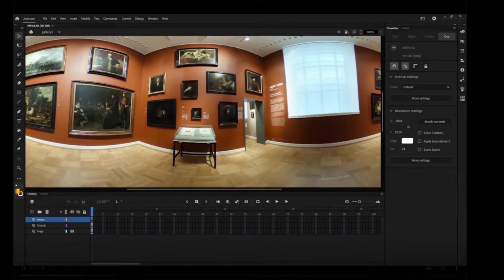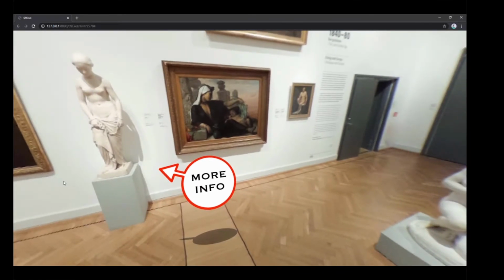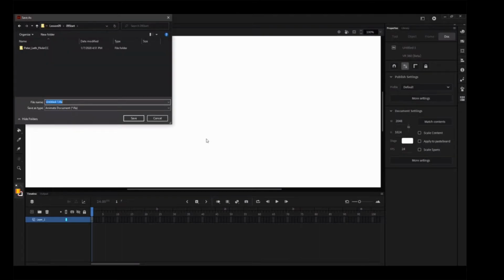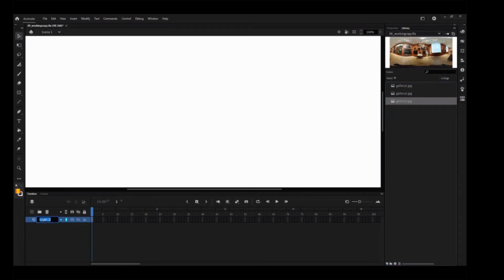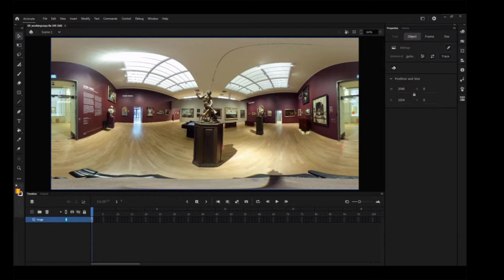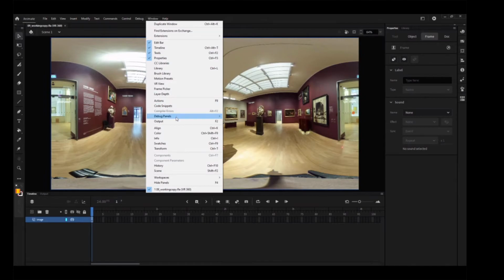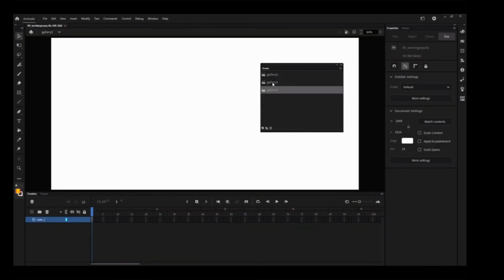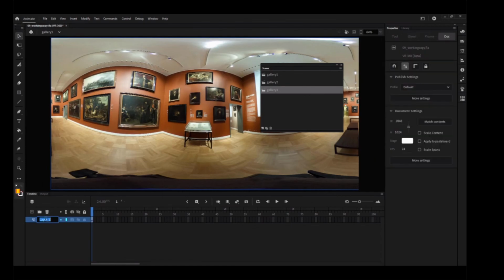Animate 9 01